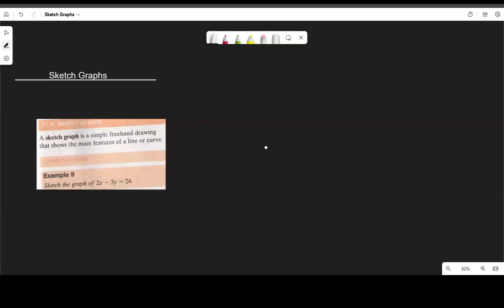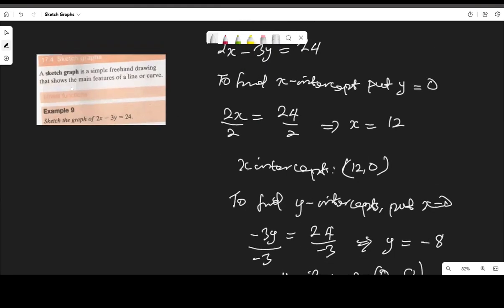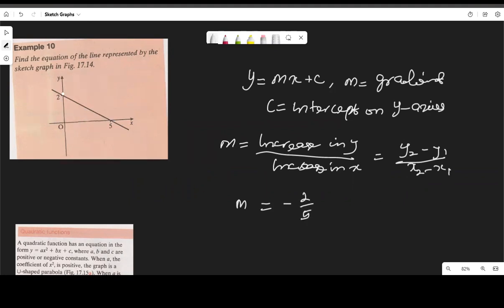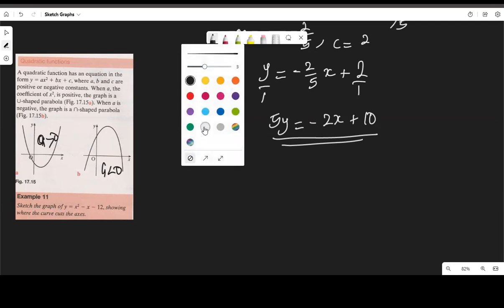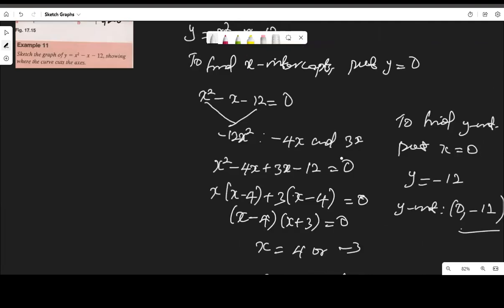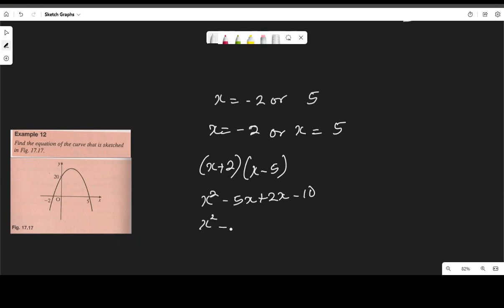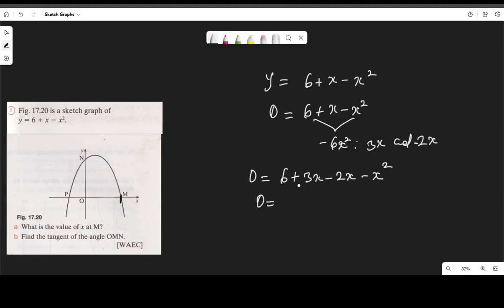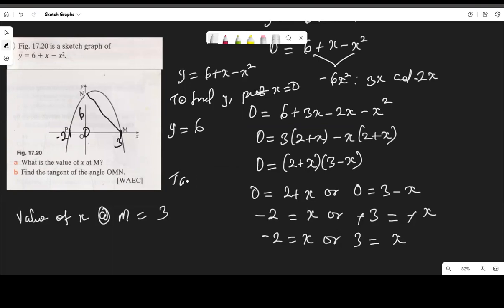Sketch Graphs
In this video, we will learn how to sketch graphs with free hand.